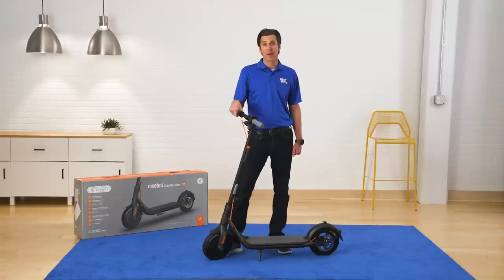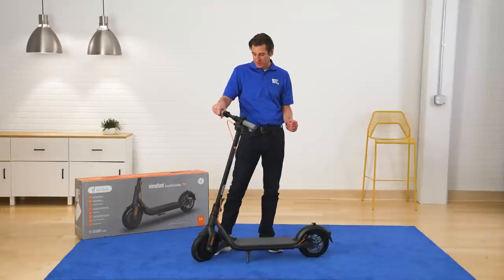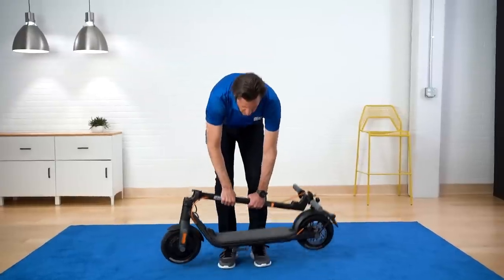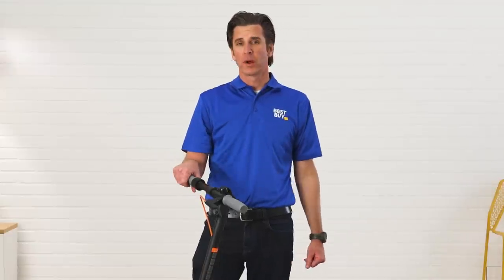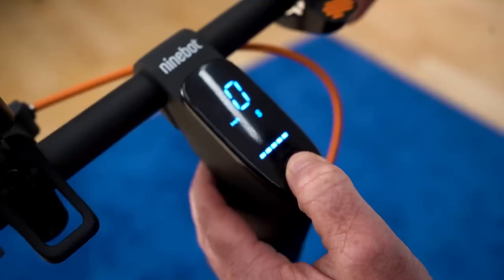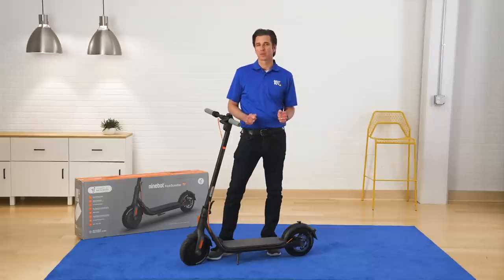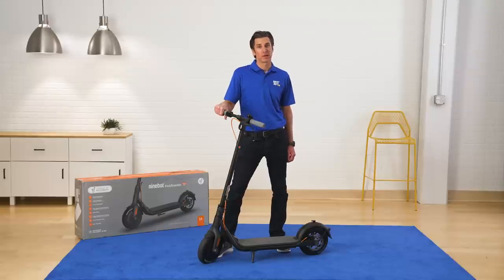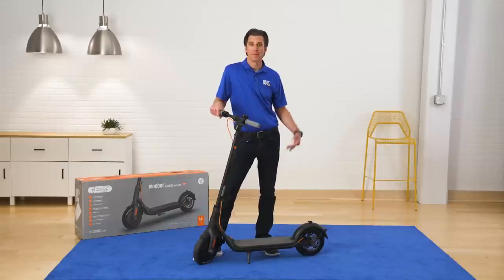Segway F30 Electric Kick Scooter – From Best Buy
A Best Buy Expert shows us the Segway F30 Electric Kick Scooter and goes over some of the products features including its riding statistics and design choices. The F30 Scooter has a traveling range of 18.6 miles and a top speed of 15.5 miles per hour, all on a single battery. Perfect for commmunting to work or school, this scooter features a foldable, lightweight design, easy for storage and portability. Additionally, the F30 scooter includes 10” anti-skid tires, a dual braking system, and Bluetooth enable security options. Finally this product has three riding modes to choose from depending on your riding needs. These modes include, Eco, Standard, and Sport. These are  controlled through the LCD located on the scooter’s handlebars. This scooter is a perfect choice for all, whether you’re commuting to work or just looking for a nice leisurly ride.

Talk live with a Best Buy expert over video, chat, or voice